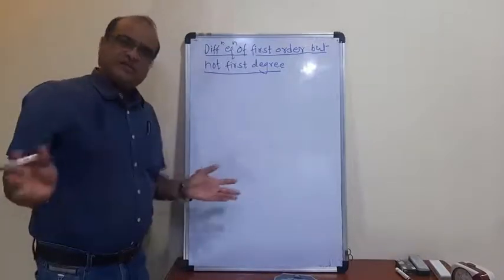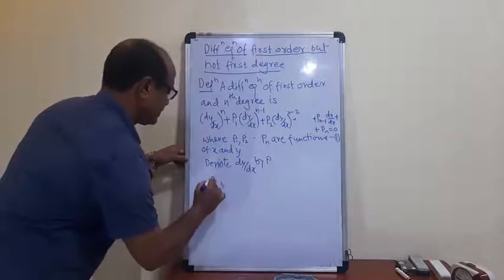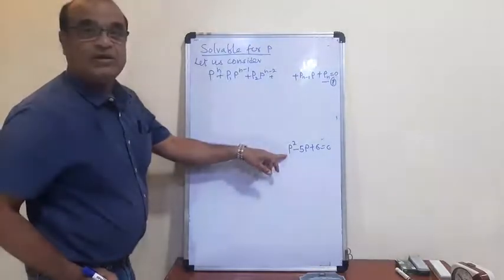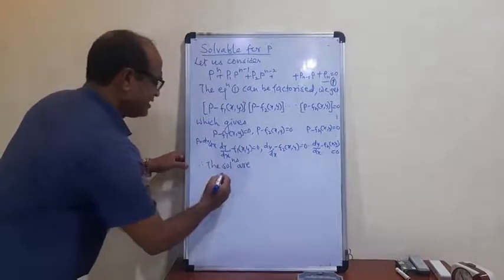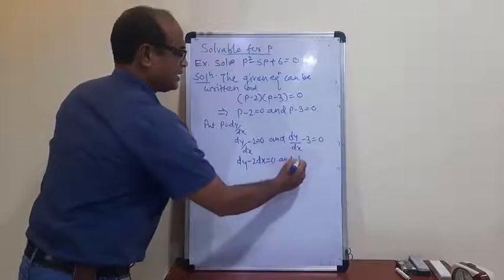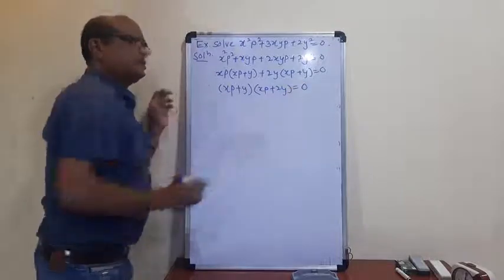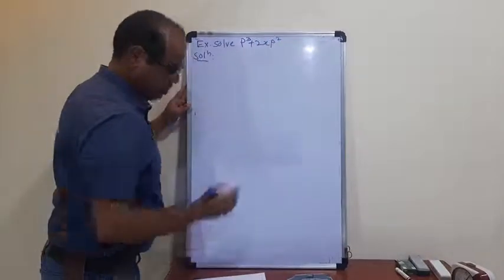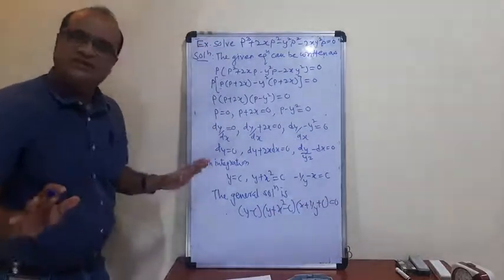Differential Equation Lecture No. 8